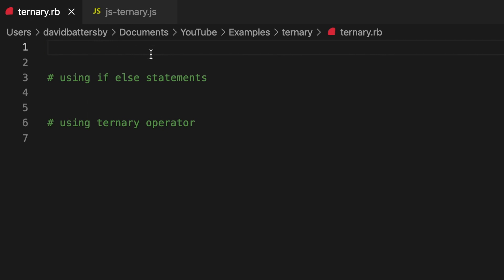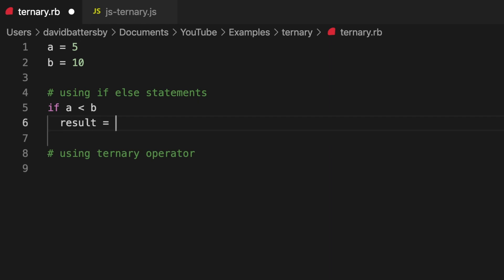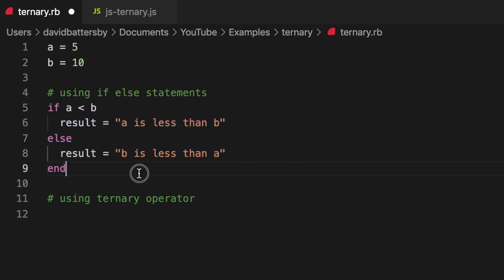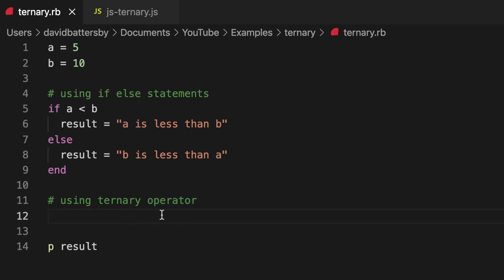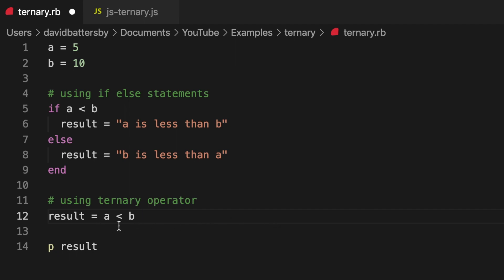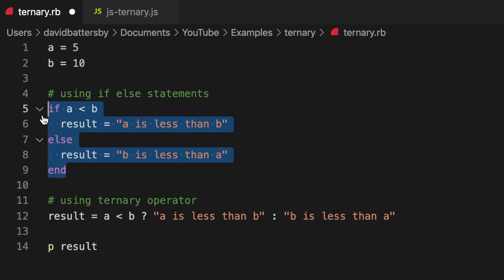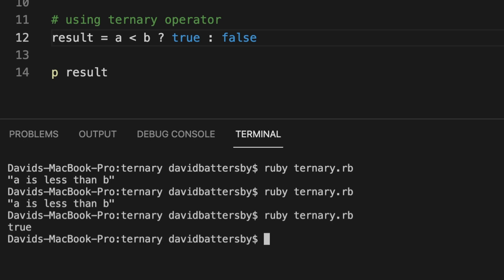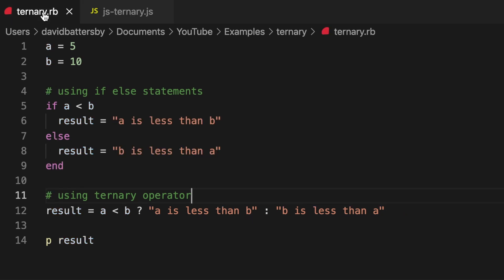TERNARY VS IF ELSE STATEMENT - RUBY AND JAVASCRIPT EXAMPLE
Want to write leaner, more efficient code? The ternary operator is one easy way to do that. This video will look at ternary operator vs if else statement. Conditional code blocks using the if else statement are useful when dealing with multiple conditions. However, when writing a single condition, the best option is to use the ternary operator (also known as conditional operator).

In this video we look at ternary operator ruby and ternary operator javascript to show similarities and examine the ternary vs if else in both programming languages. As you will see, the ternary operator can be used in multiple languages such as Python, Ruby and Javascript. Learning how to use it will be useful when coding in most major programming languages.

Want to learn Ruby on Rails? Get 1 month completely FREE access to Skillshare using this link:

Use the link above to get my free Ruby on Rails 6 course on Skillshare for free.

💻 Equipment that I use:

Apple Wireless Magic Keyboard 2

Griffin Elevator Laptop Stand:

Samson Q2U USB Microphone:

Check out my website, where you can purchase a completed version of some of my app builds to use as a starter for your own project, there are web app clones for Instagram, Reddit, Craigslist, Tinder and a Real Estate Platform.

💻 Get $100 FREE credit to spend on your own web servers (servers from $2.50 per month).
(perfect for Rails / JS / PHP)

I create videos on the Ruby language and Ruby on Rails framework for startups and web development.